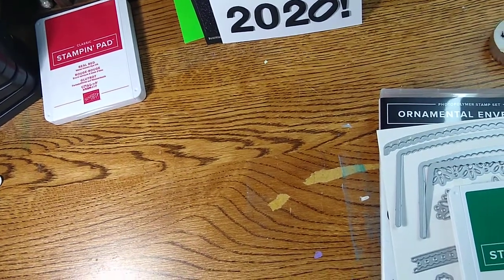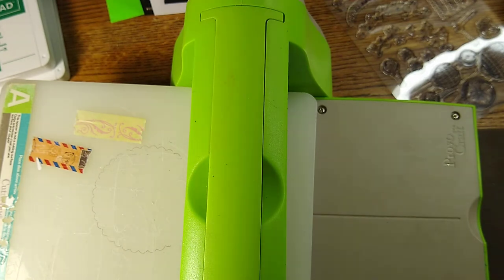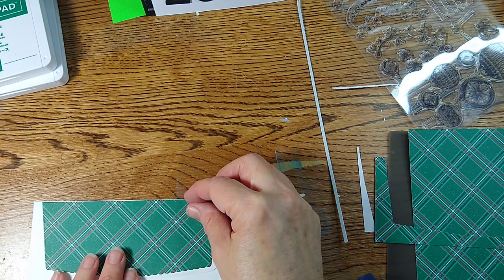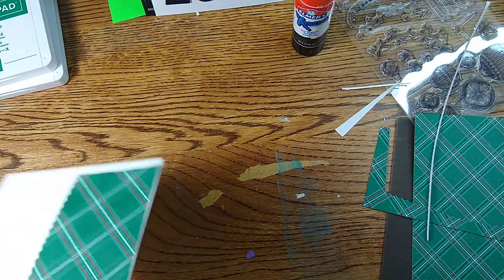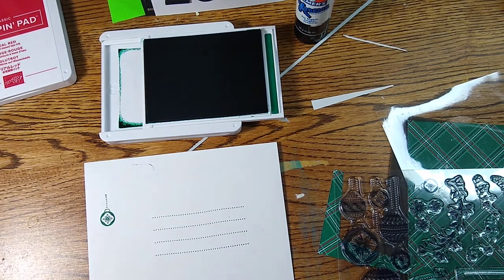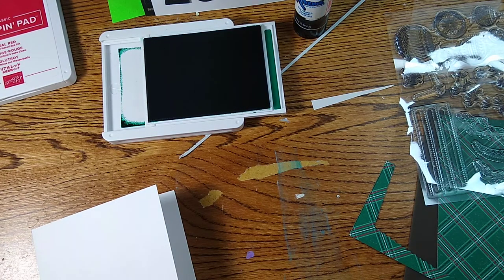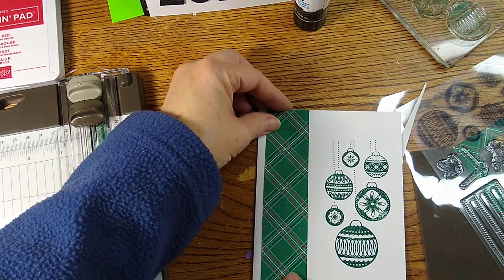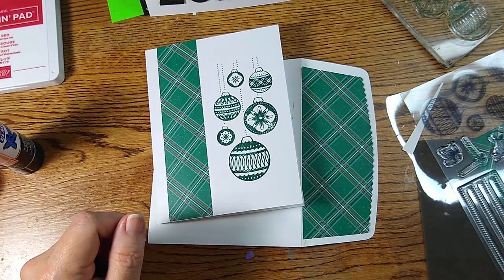Stamping' Up Ornamental Envelopes Stamp and Die Set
Card and envelope. sorry about being so out of screen shot!